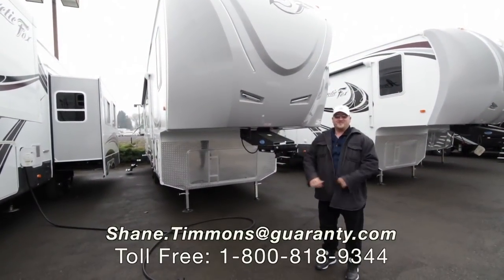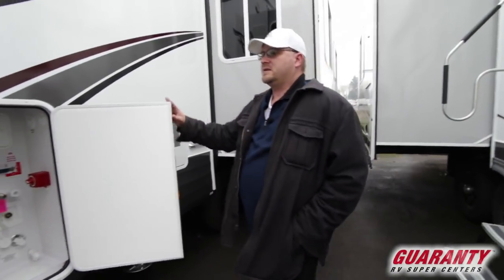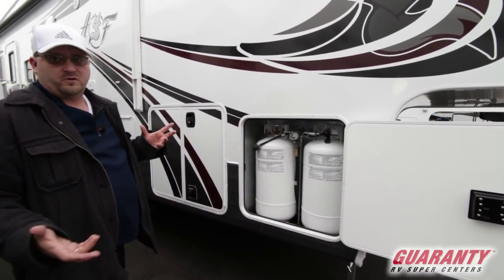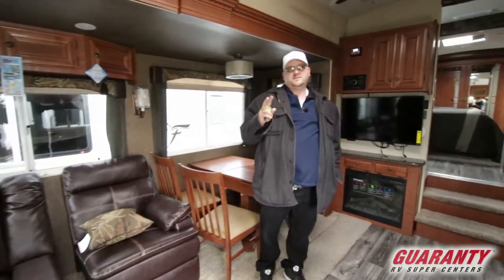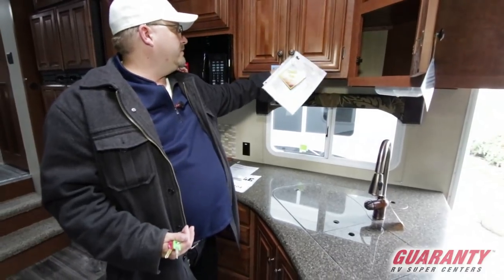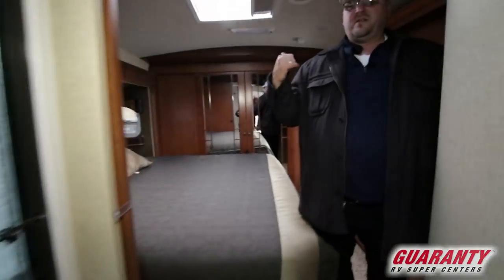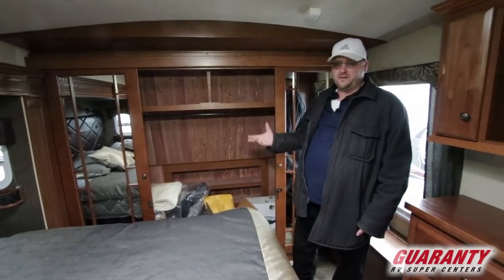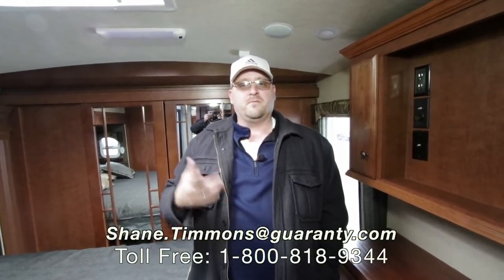2018 Northwood Arctic Fox 29-5T Fifth Wheel • Guaranty.com